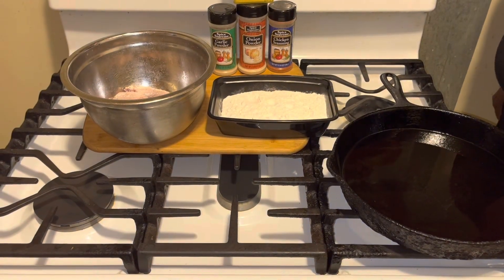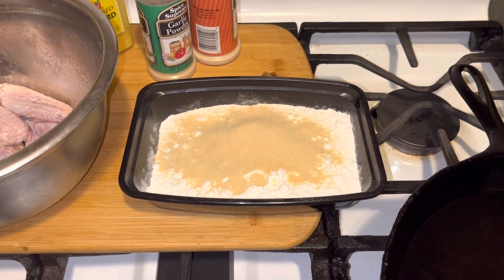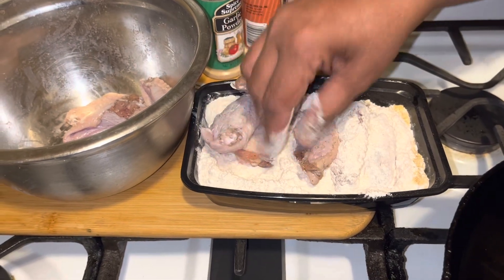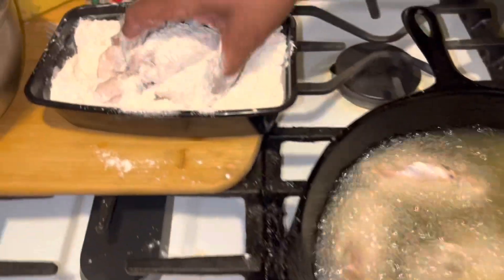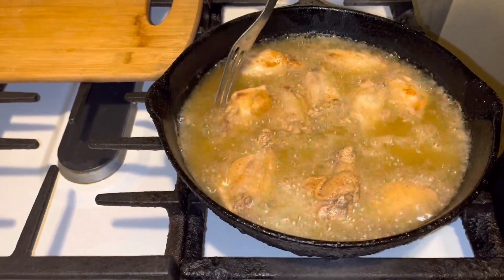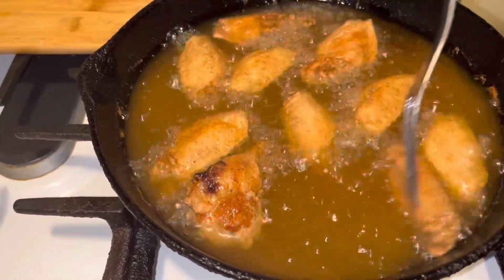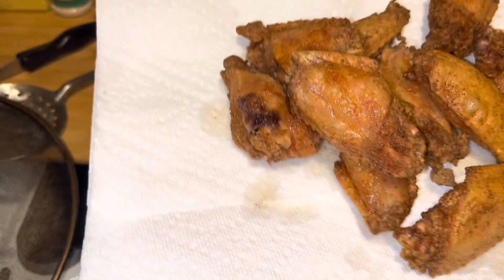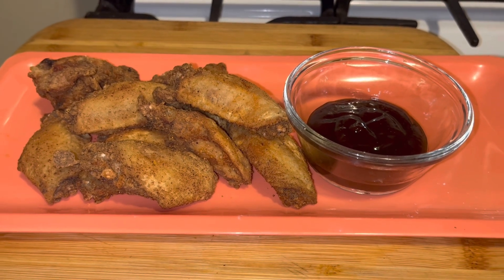Old Fashioned | Crispy Chicken Wings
Hello champions!! Let’s make these classic old fashioned crispy fried chicken wings. This is a simple recipe for old fashioned crispy fried chicken wings.

Ingredients

Wings
Chicken seasoning
Dry mustard
Onion powder
Salt & pepper
Flour 1 1/2 cup
All to taste